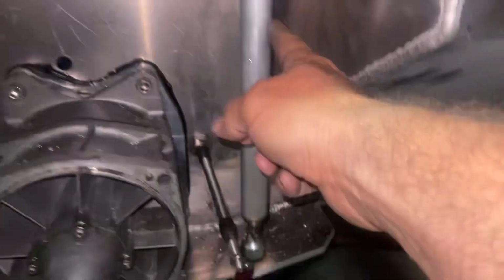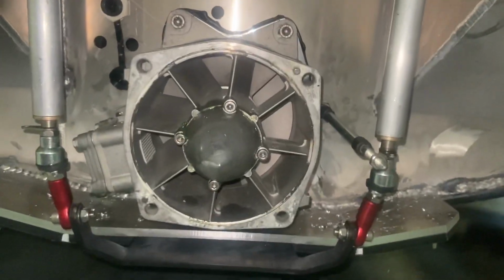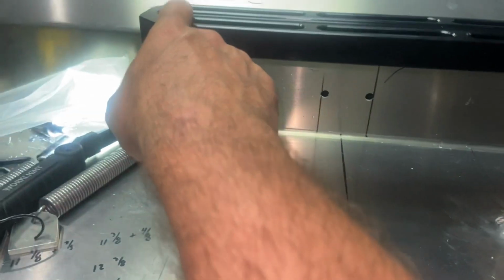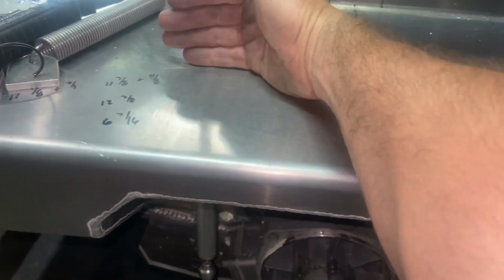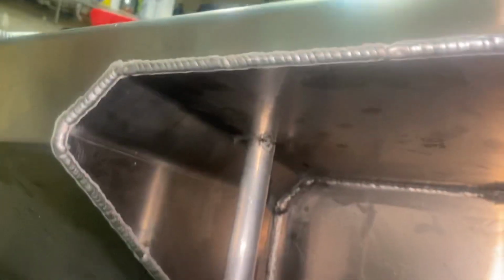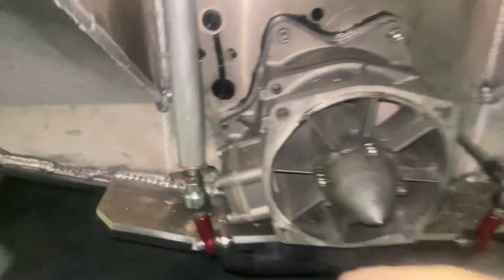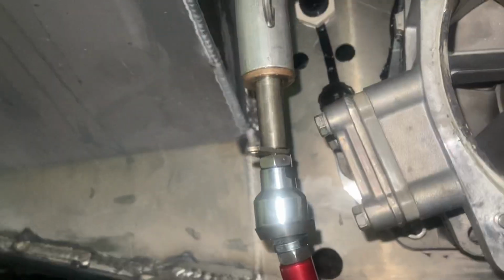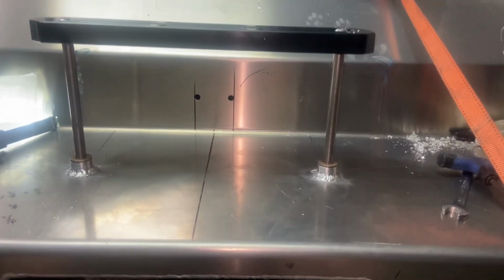RSRacecraft Stompgrate actuator kit install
How I installed my RSRacecraft Stompgrate actuator